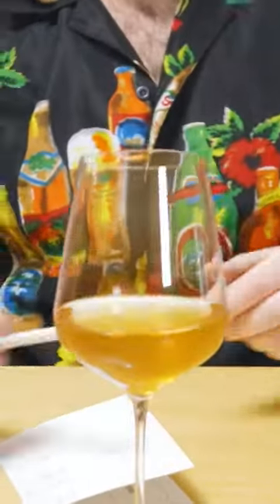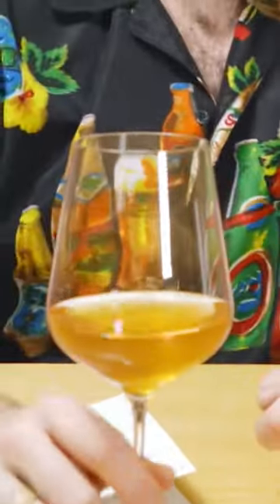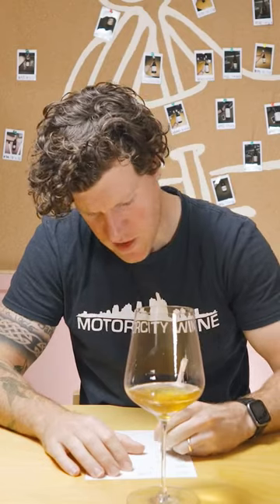White Wine To Blow Your Socks Off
We're Thirsty! We're Thirsty! This week the fellas are back with a vengeance!

6 White Wines that will absolutely thrill your palate! The fellas even did a lil high five to celebrate! ✋